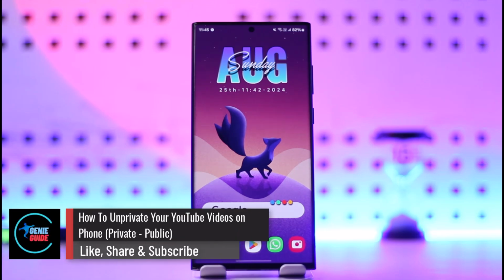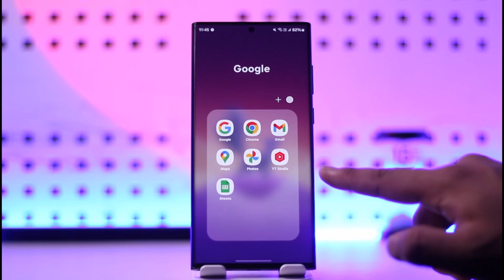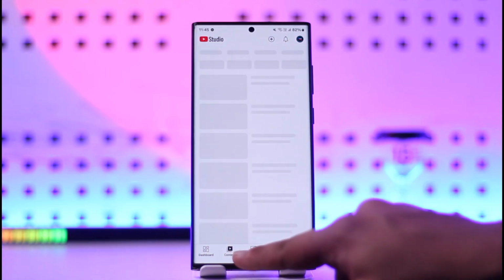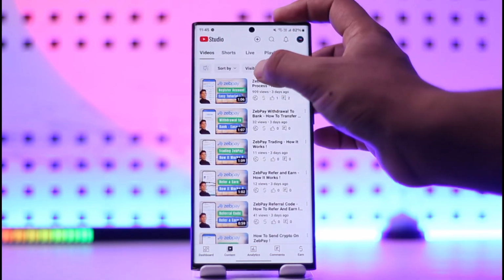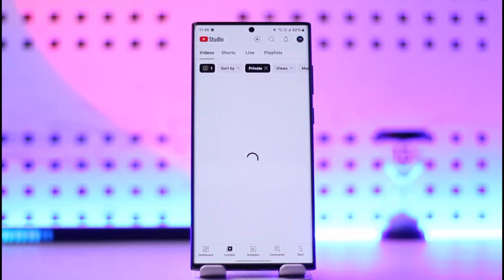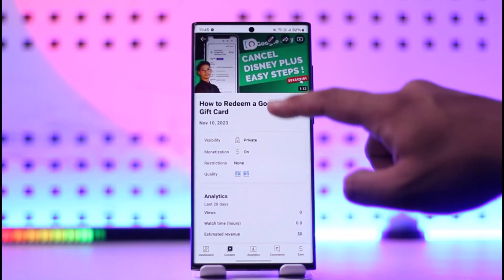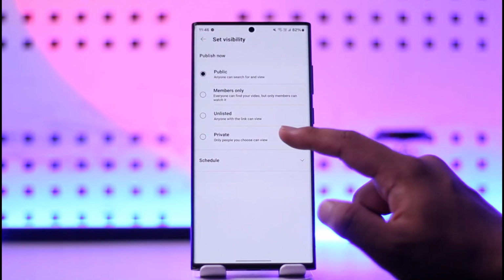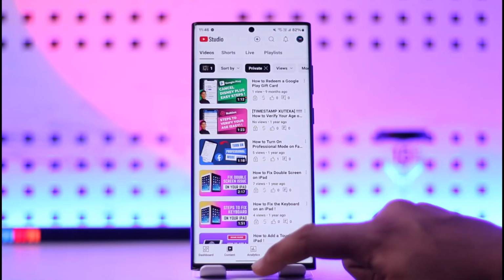How To Unprivate Your YouTube Videos On Phone (Private - Public) !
To change the visibility of your YouTube videos from private to public on your phone, follow these simple steps:

First, download and install the YouTube Studio app from the Play Store or App Store if you haven't already. Once the app is installed, log into your YouTube channel through the app.

After logging in, navigate to the "Content" section where all your videos are listed. To quickly find your private videos, you can sort them by visibility. Tap on the filter icon, select "Visibility," and then choose "Private." After applying this filter, you'll see a list of all your private videos.

To change a video's visibility, tap on the video you want to unprivate. You'll see an edit icon on the screen—tap on it. This will take you to the video details page where you can see the current visibility setting. Tap on "Visibility," and change it from "Private" to "Public." Once you've made this change, tap on the "Save" button to make your video publicly accessible.

0:00 Introduction
0:09 Downloading YouTube Studio
0:16 Logging into your channel
0:20 Navigating to Content
0:31 Filtering by private videos
0:39 Editing video visibility
0:51 Saving the changes
0:57 Conclusion